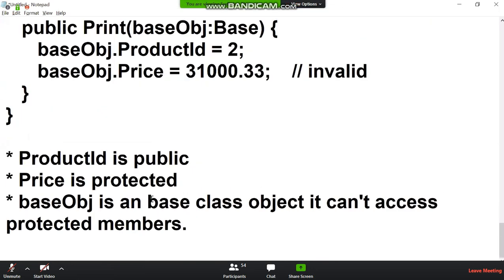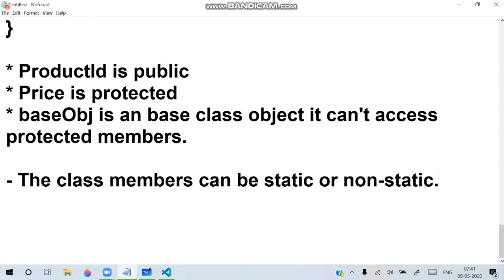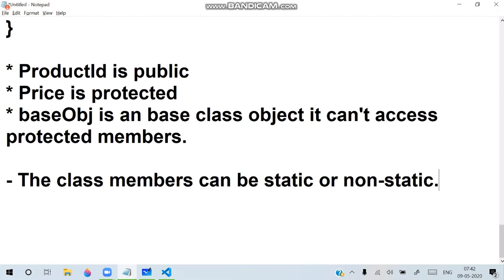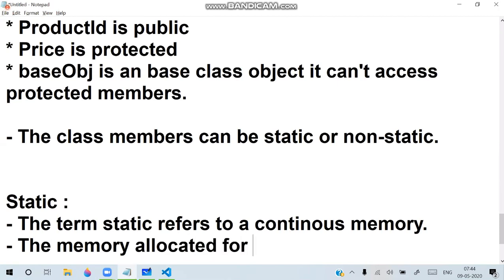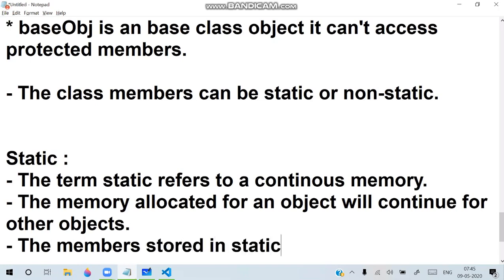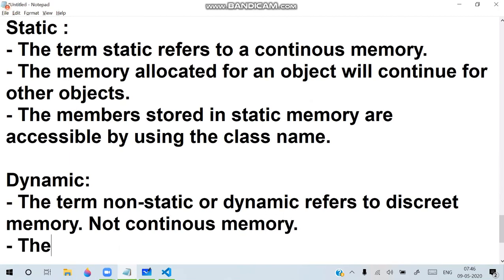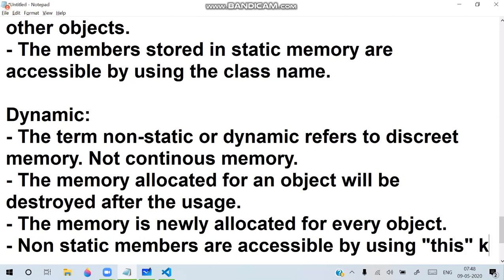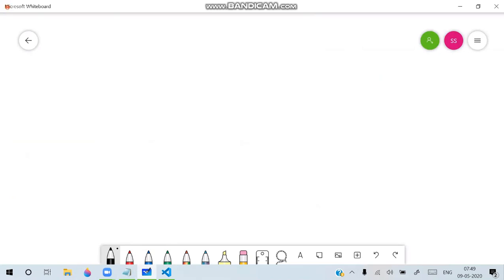Typescript 102..what is OOP in typescript